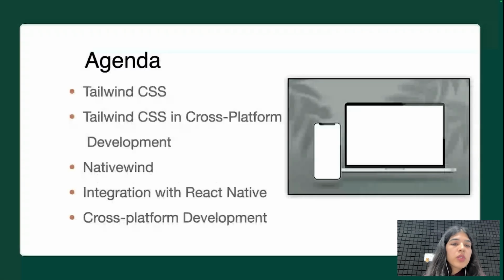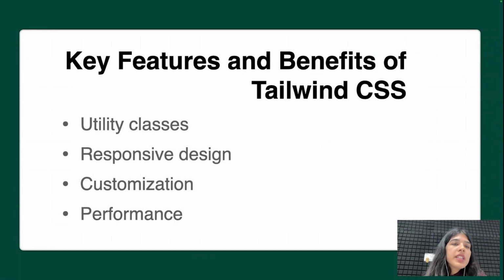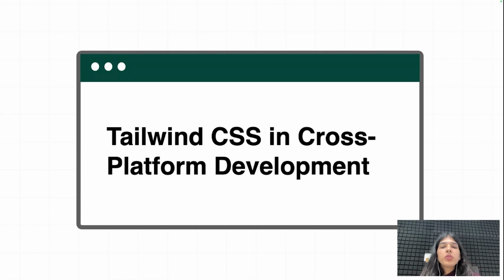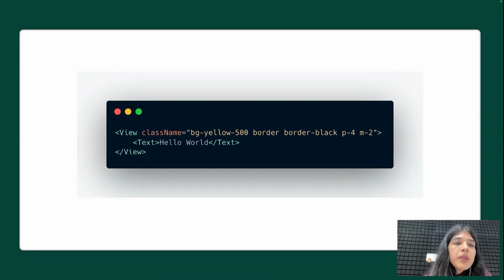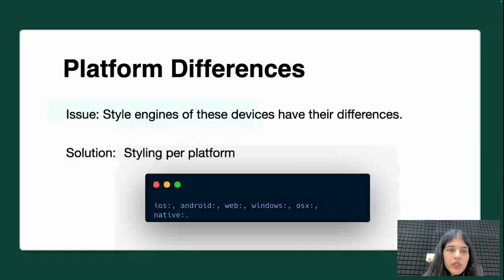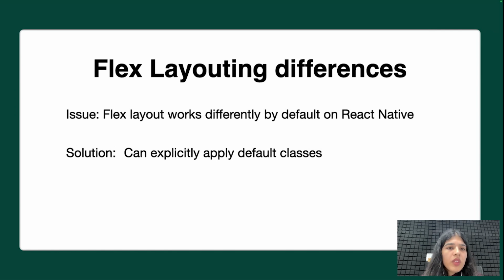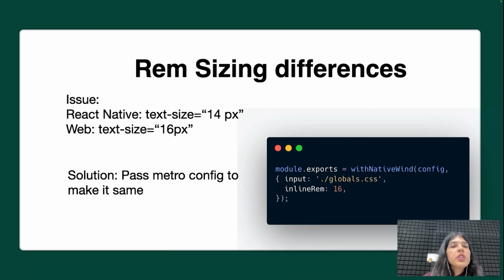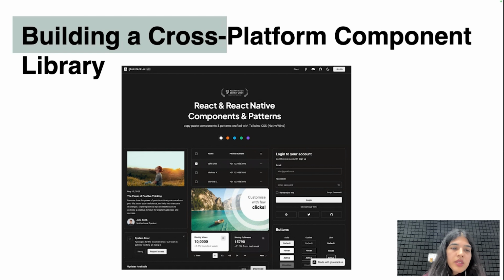Seamless Cross-Platform Development With Tailwind CSS & Nativewind By Meenu | GeekSpeak | GeekyAnts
Explore the world of cross-platform app development with React Native and Tailwind CSS. Learn how to create beautiful apps that work on iOS, Android, and web—all in one codebase.

The following topics are covered and explained in this video:
01:05 - What is Tailwind CSS?
02:00 - Key Features and Benefits of Tailwind CSS
02:49 - Tailwind CSS in Cross - Platform Development
03:56 - Introduction to Nativewind
04:35 - Nativewind Features
05:46 - Seamless Integration with React Native
06:00 - Steps to integrate Nativewind into your project
06:50 - Common Pitfalls
10:45 - Building a Cross Platform Component Library